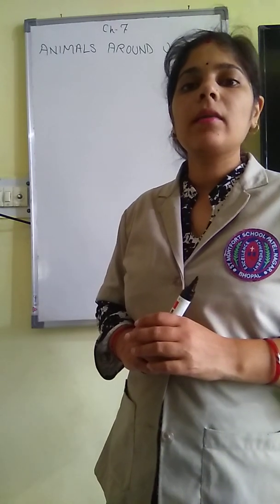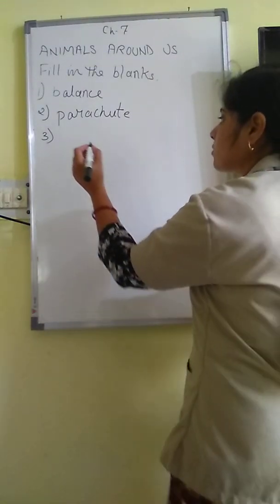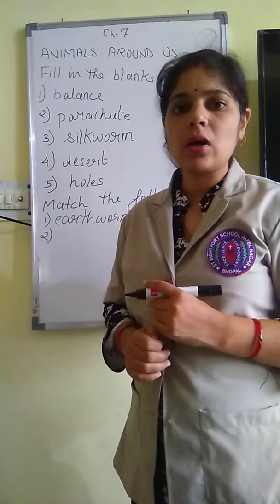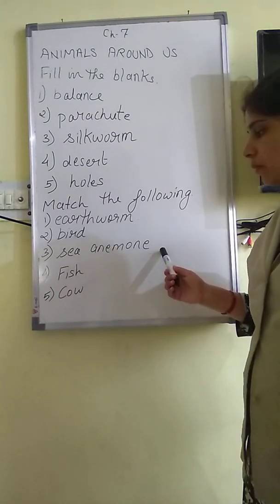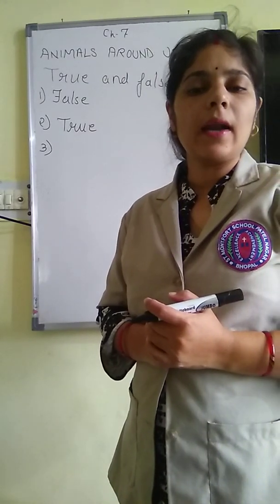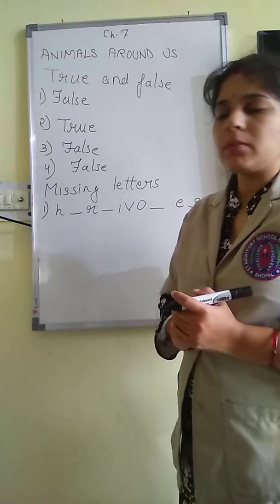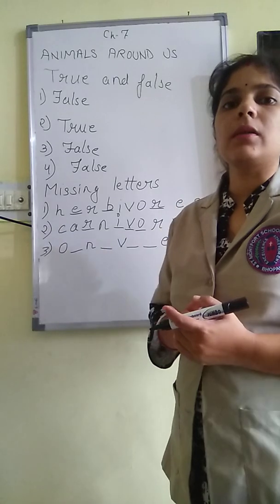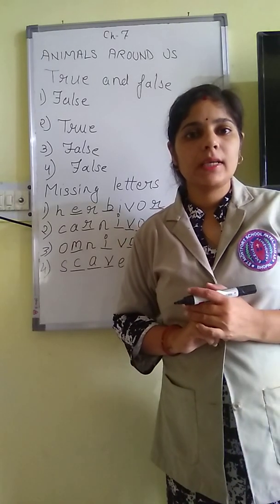EVS class3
Exercise of chapter 7